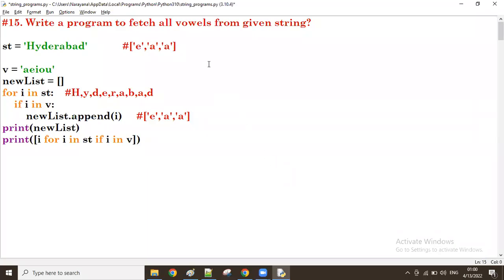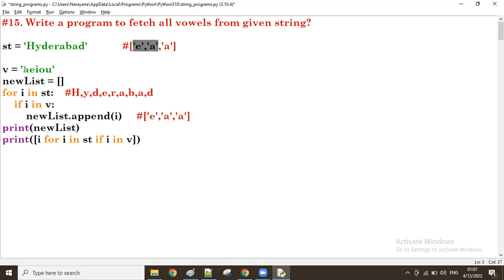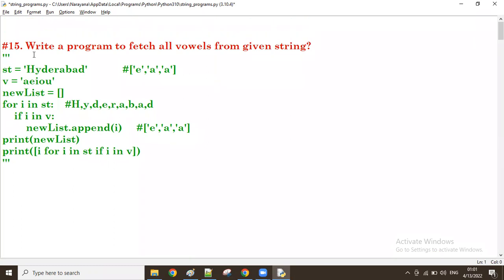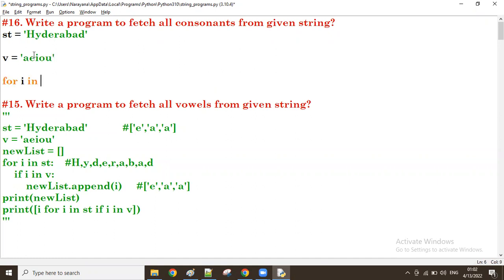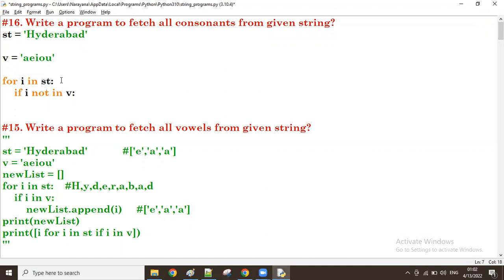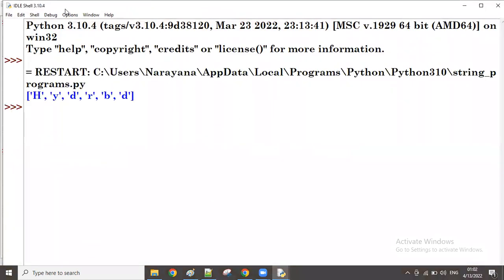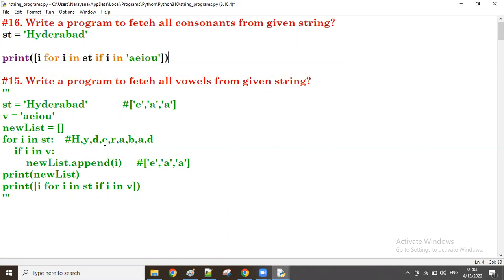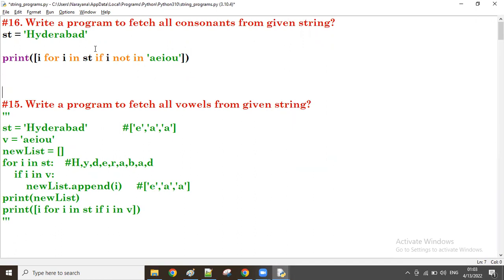#16: Python String: Fetching all consonants from string || Mr. Narayana || NTH || 9010607010